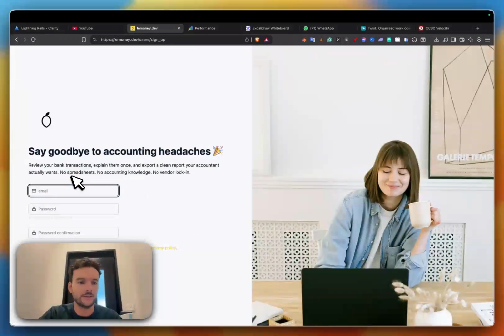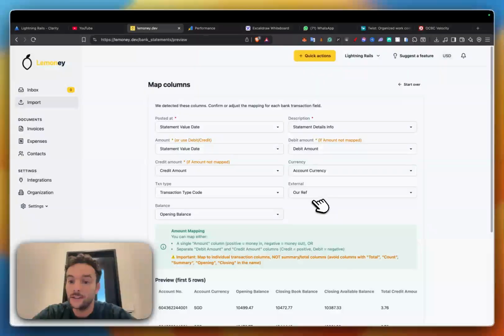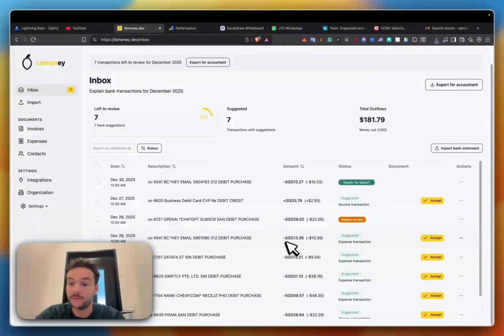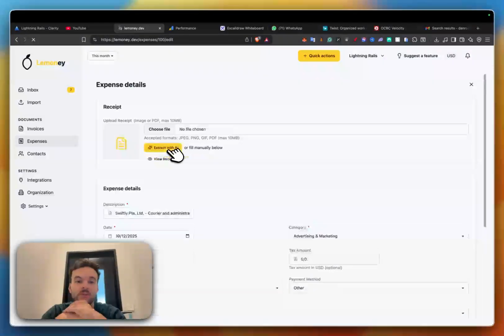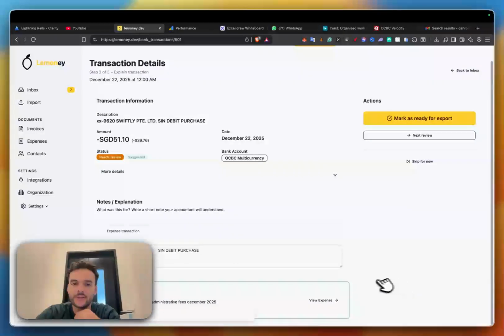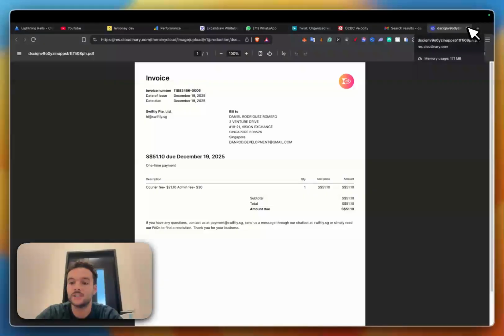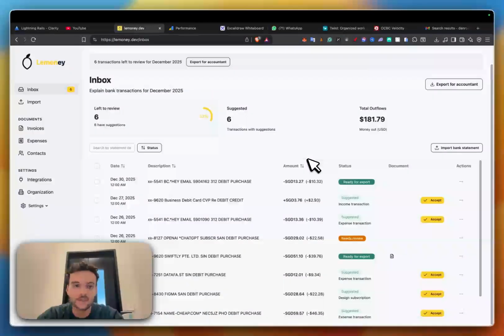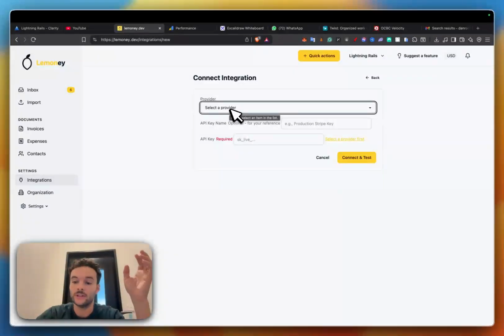Keep your accounting organised with AI - LeMoney.dev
I am launching a new SaaS Built with Lightning Rails. LeMoney!

Review your bank transactions, add quick explanations, and export a clean report your accountant will love. No spreadsheets. No accounting knowledge. No vendor lock-in.

Try it now, get a Free 3 months trial with the code: EARLYBIRDPROMO